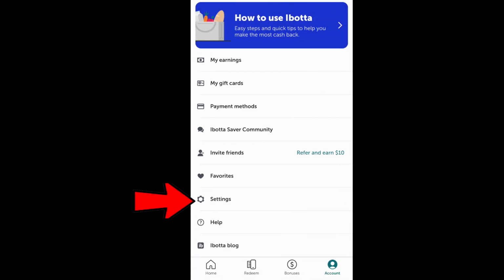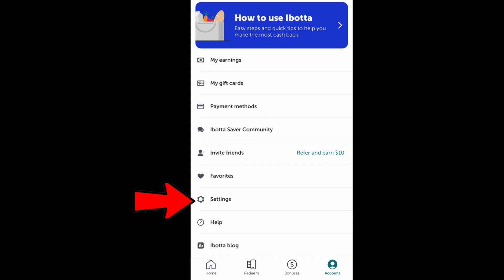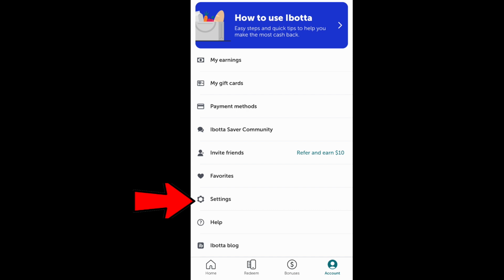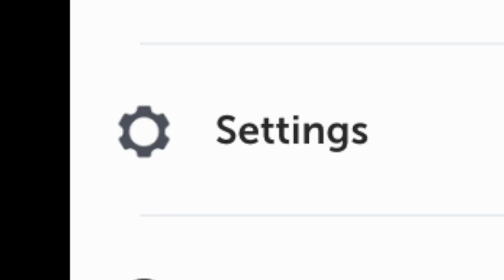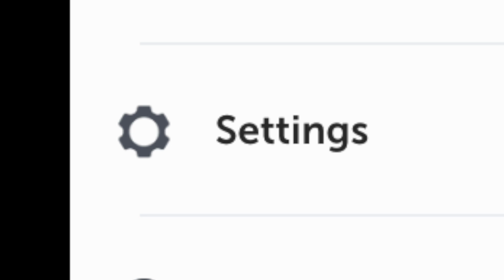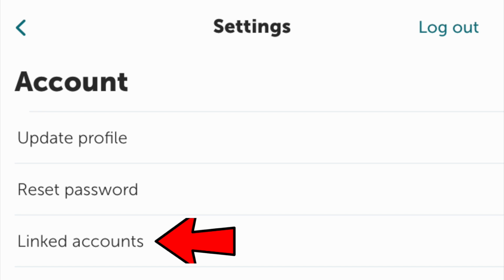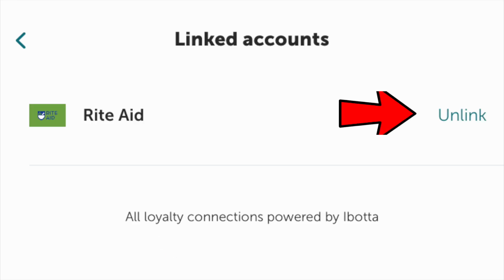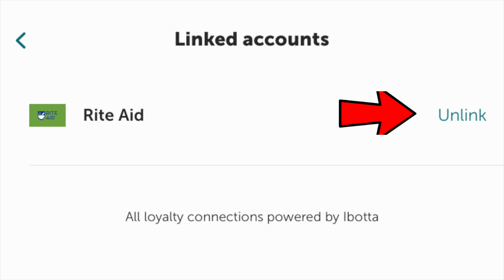HOW to USE IBOTTA unlink FEATURE!